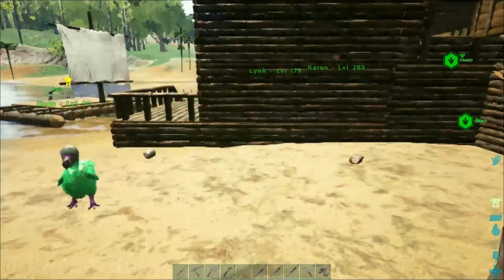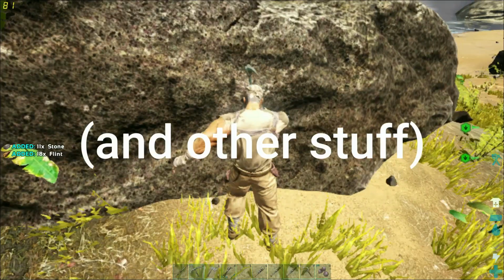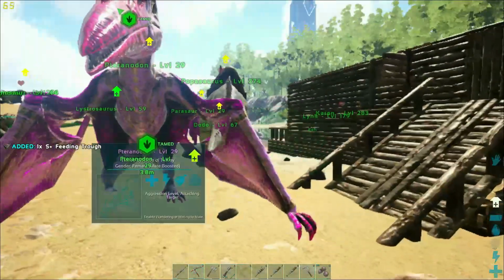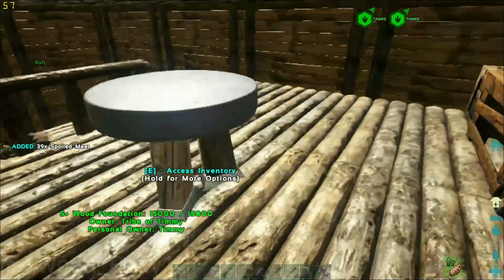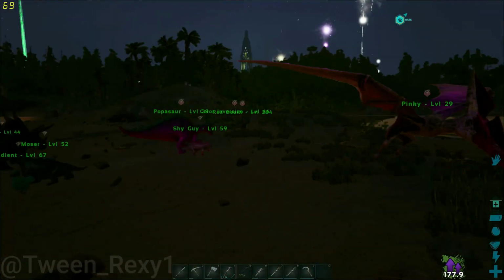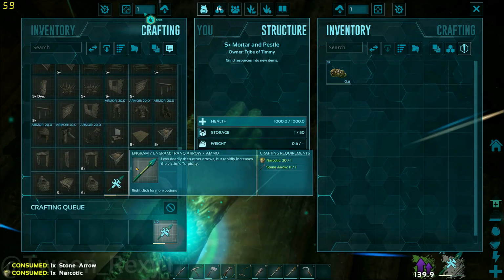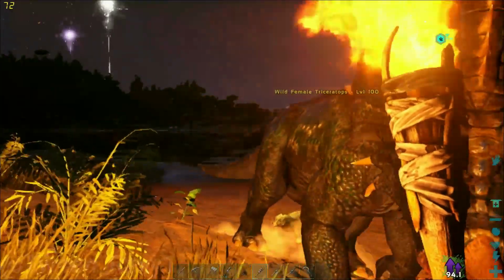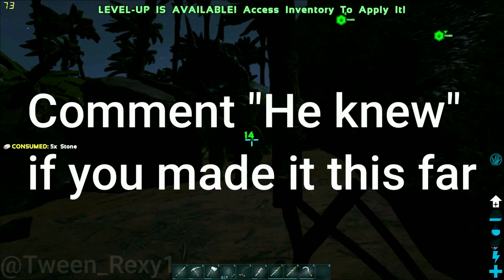Taming alot of dinosaurs! - Color Infestation - Finishing our Bob Hut! - DAY 3 - ARK S1 EP3 Modded!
Hello everyone welcome to my new episode make sure to whatch the last one before. This is my ARK playthrough! This whole episode is day 3 and a little of day 4! In this video we once again get SO SO LUCKY! and get ourselves SO MANY DINOS including Dilo, Dodo, Lystro, Trike, Pteranodon, Parasaur!!! We finally finish our permanent bob hut after 3 days.Il be playing the Island in this season. Thank you for reading and whatching my video it means the world to me and be sure to like and sub if you want to see more and help me out!!

Here are all the songs used in the video
DUBSTEPSONICO - Kyneko - Islands
NCS: Alan Walker - Dreamer, Chenda - Mr. Bully, Coopex, Eben, Shiah Maisel - Ruined My Life, Far Out - Chains, Janji - Heroes Tonight, Krys Talk & Cole Sipe - Way Back Home

In order from video
0:00 Dreamer, 2:37 Mr. Bully, 6:45 Ruined My Life, 10:03 Chains, 13:17 Heroes Tonight, 16:41 Way Back Home, 20:30 Islands

CHAPTERS!!
0:00 INTRO!
0:36 GETTING THAT BLUE DINOSAUR!!
1:28 GOING BACK HOME ;(
1:47 FINISHING OUR HUT! for the last time XD
2:02 SHOWING OFF MY HORRIBLE BUILDING SKILLS!!!
3:01 GETTING A RAFT!!
4:13 "EXPLORING CARNO ISLAND"
5:11 GOING ON A TAMING SPREE!!!
6:18 LITERALLY LOSING MY MIND!
8:07 TAKING CARE OF MY TAMES!!
10:01 TEACHING YOU WHAT WE DO WITH LEVEL 300 DINOSAURS!
10:31 TAKING MY TAMES TO MY NEW HOME!!
11:48 GETTING A FEEDING TROUGH!!
13:11 NAMING MY TAMES!
15:38 FINALLY CHANGING MY CLOTH ARMOR!
15:50 GETTING TRANQS!!
15:55 GOING TO TAKE CARE OF MY ALBINO PTERANODON!
18:30 TAMING TRIKES!
21:42 BRINGING THE LAST OF MY TAMES BACK HOME!!
23:04 OUTRO!!!